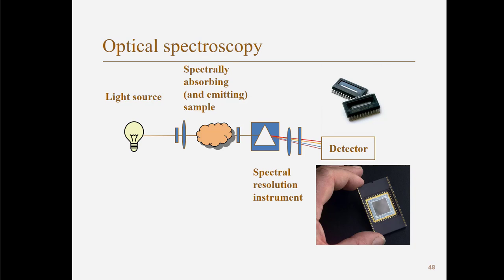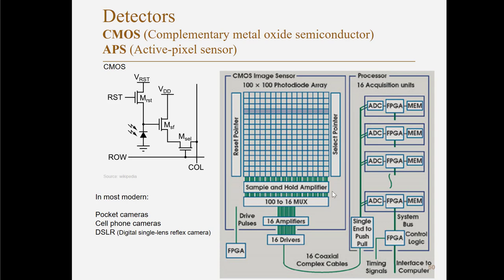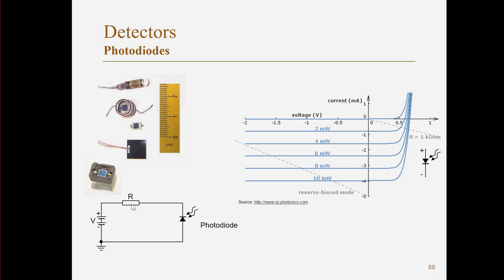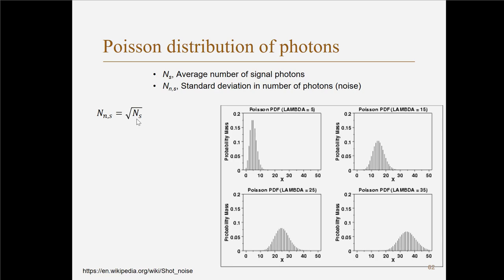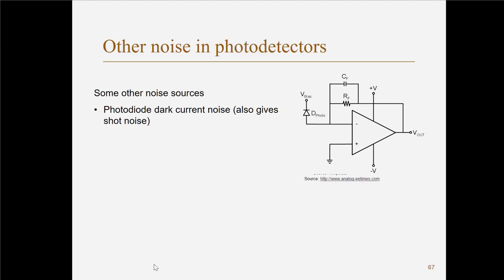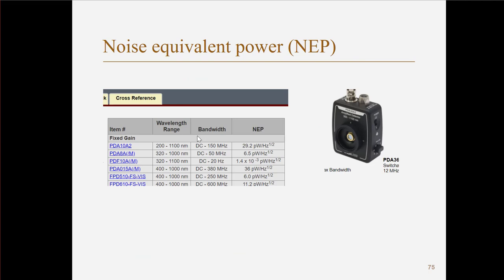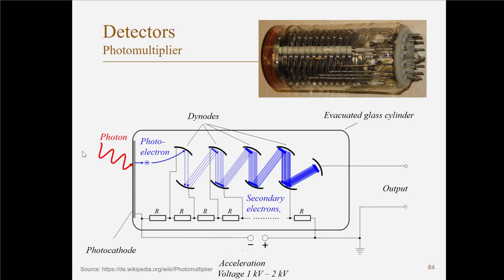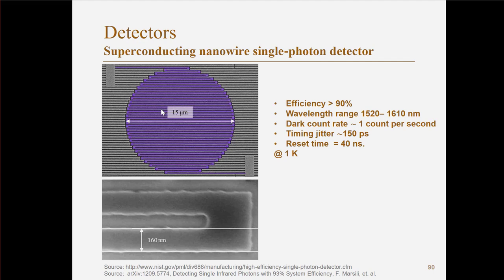Optical spectroscopy, part 3 - Detectors